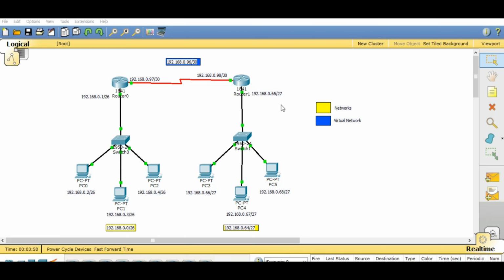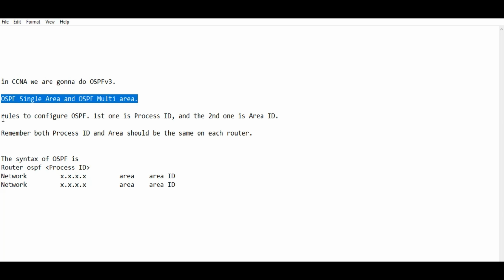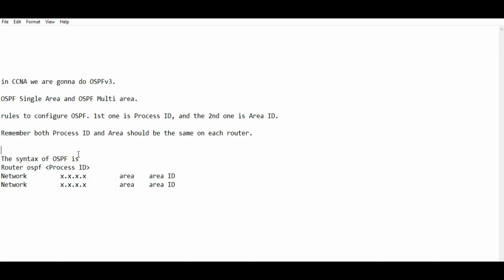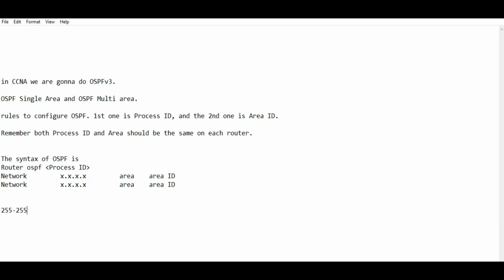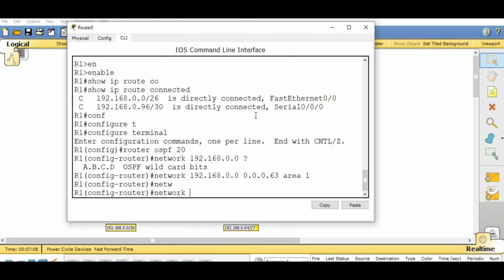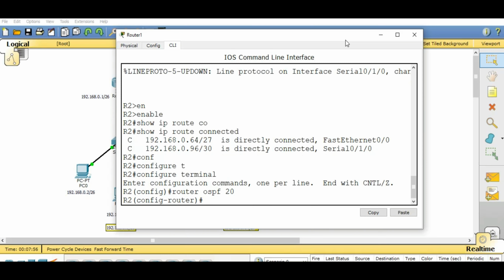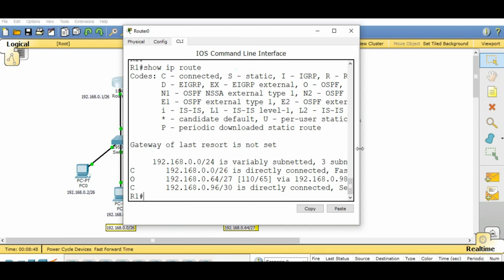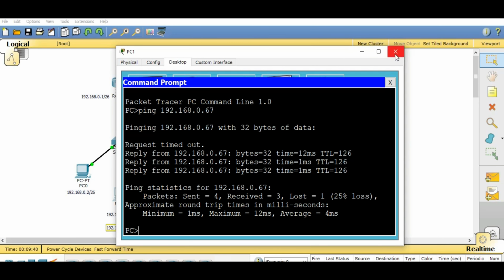9 OSPF Single Area Configuration